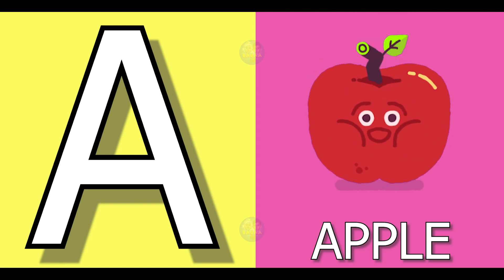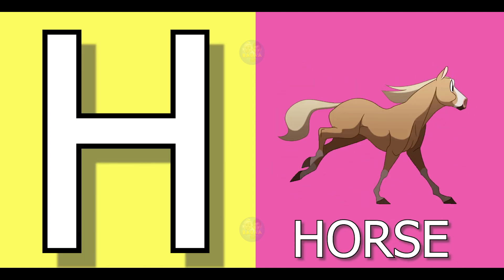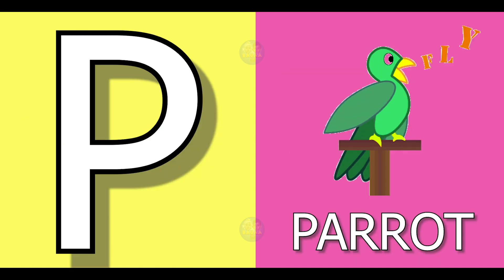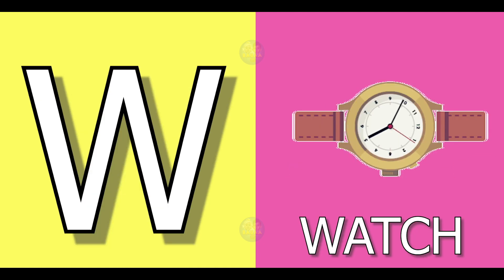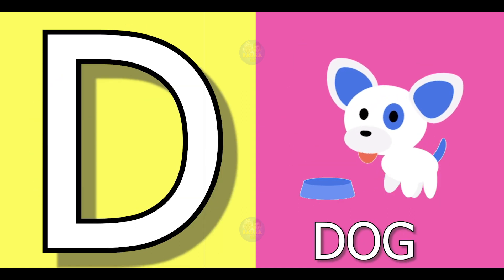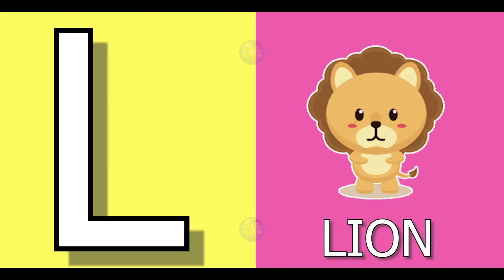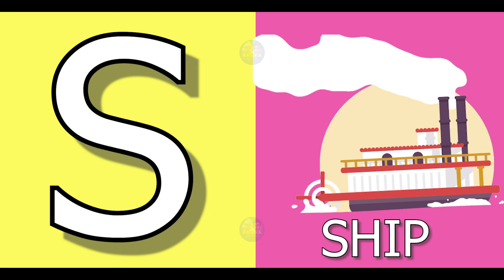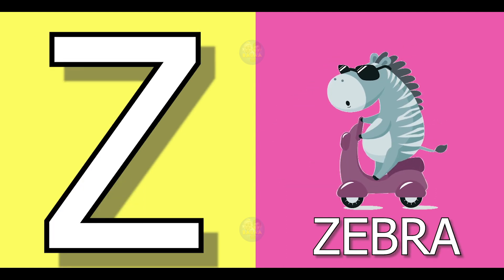A for apple B for boll | Phonics sound | abcd learning | alphabet learn | nursery kids | Bauaa TV